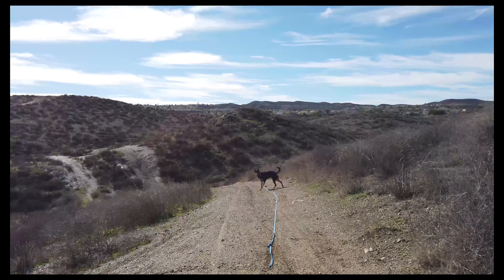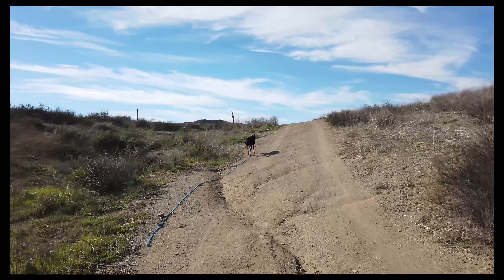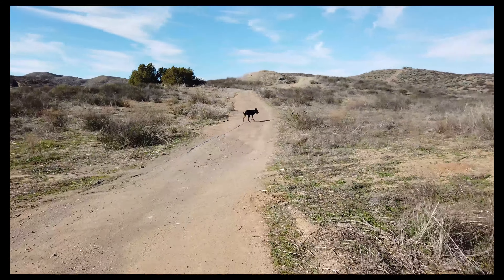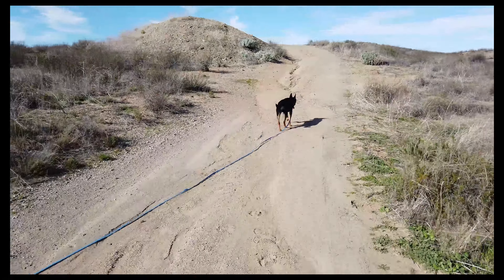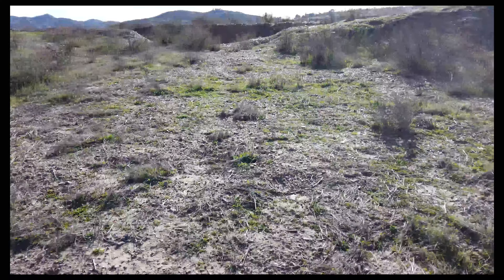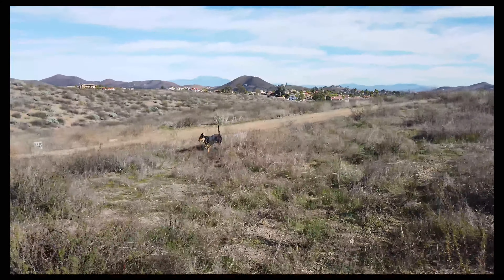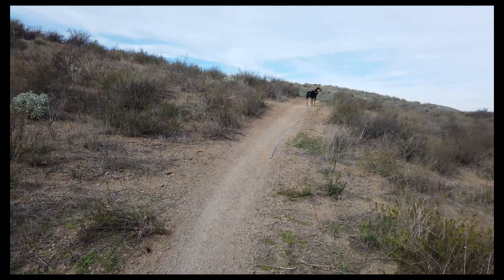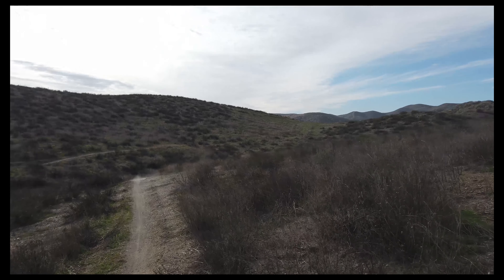New Camera = More Videos!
Got a New camera and it's quality! DJI strikes again! Praise Skynet!